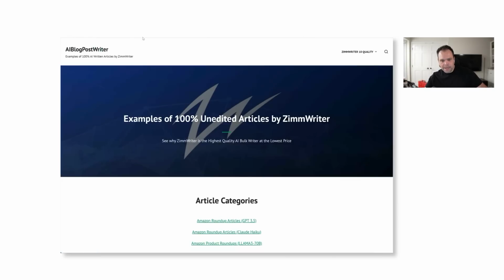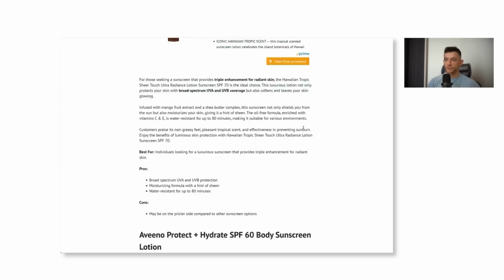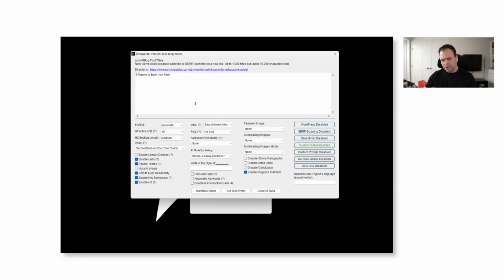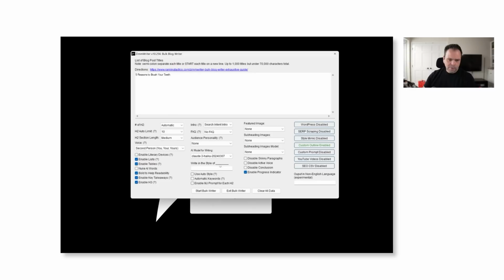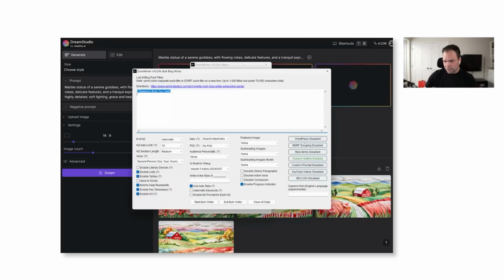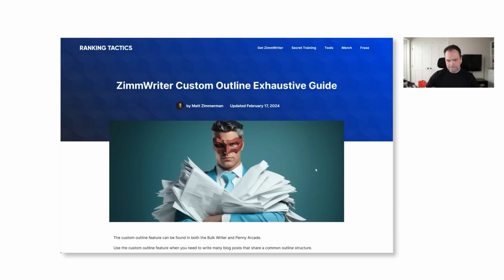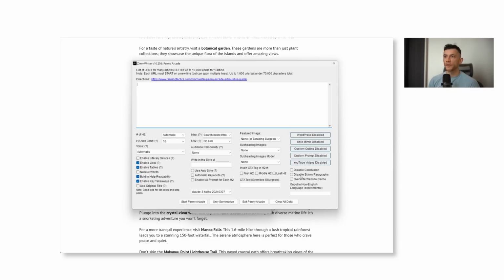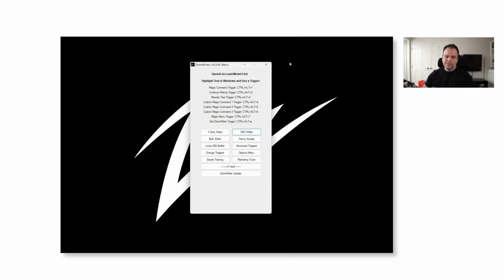Zimmwriter AI SEO: 50,000 Blogs in 1 Month 🤯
Mastering AI SEO with ZimmWriter - An In-Depth Tutorial

Join Matt Zimmerman in this comprehensive AI SEO masterclass as he delves into the functionalities of ZimmWriter. Learn how to optimize and rank content, replicate site performance, and generate revenue with SEO. Whether you're using Windows or Mac, this masterclass provides insights and methods to enhance your content creation and SEO efforts.

00:00 Introduction to AI SEO Masterclass
00:20 Optimizing with ZimmWriter
00:40 Local SEO Strategies
01:17 Ranking on Bing vs Google
03:44 Setting Up ZimmWriter on Mac
06:19 Why ZimmWriter Stands Out
08:31 Content Creation Demonstration
11:19 Using SERP Scraping and Programmatic SEO
13:27 Advanced Features of ZimmWriter
23:55 SERP Scraping and Hyperlocal Targeting
24:15 Style Mimic: Emulating Writing Styles
25:14 YouTube Integration and SEO CSV
25:46 WordPress Integration and Custom Prompts
27:29 Custom Outlines and Programmatic SEO
30:26 Penny Arcade: Content Generation via URLs
37:31 AI Detection Tools and SEO Future
43:49 Conclusion and Final Thoughts